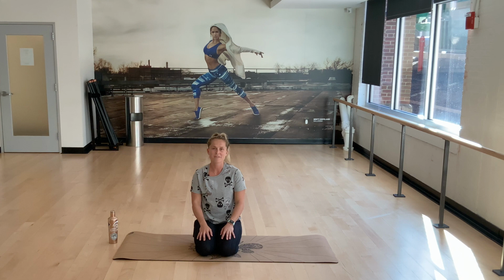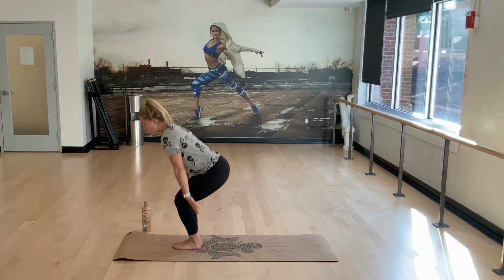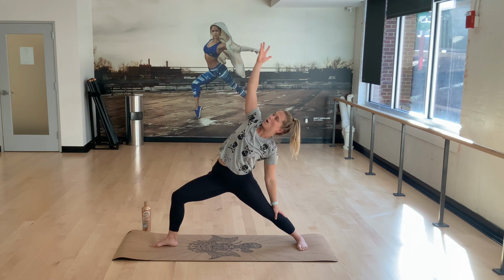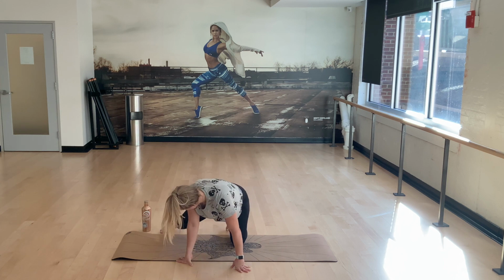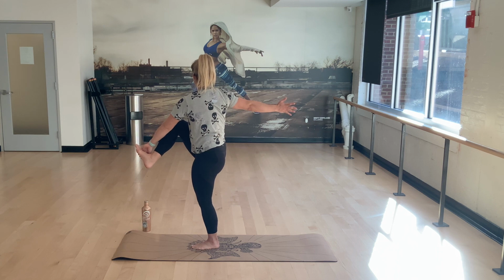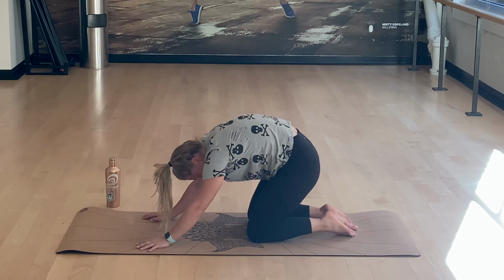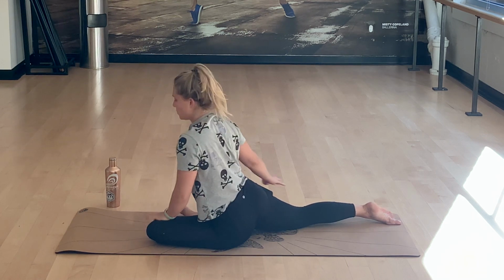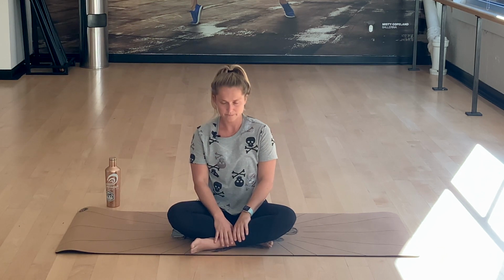Spooky Flow | Yoga with Marissa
Happy Halloween! This is a 30 minute flow! Enjoy.

My Favorites Yoga Outfit:
Sports Bra

My Favorite Workout Outfit:
Sports Bra

This Episode was filmed with:
Sony A7RIII
Sony FE 24-70
Rode VideoMic Pro